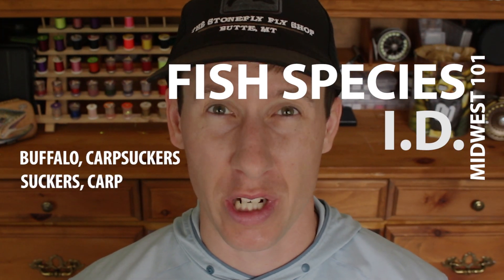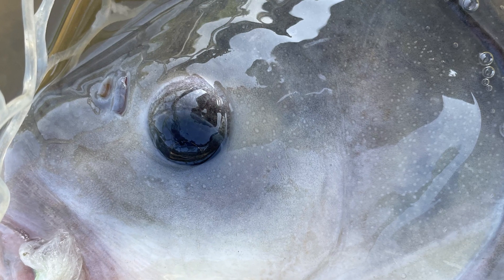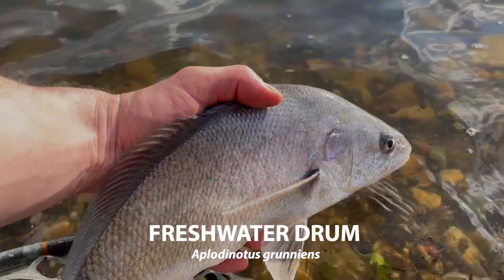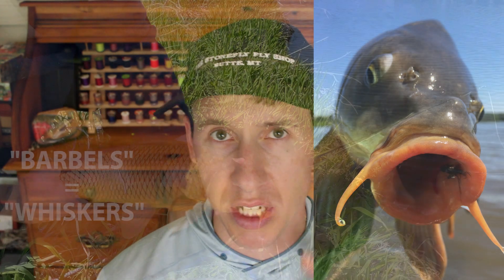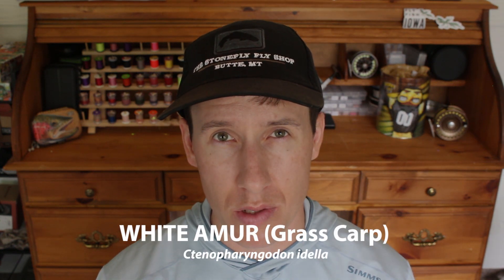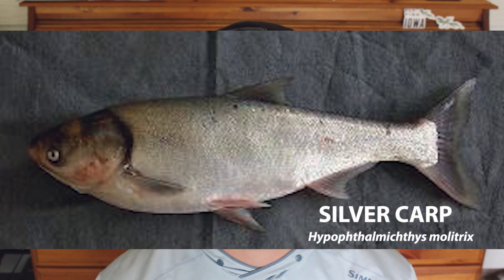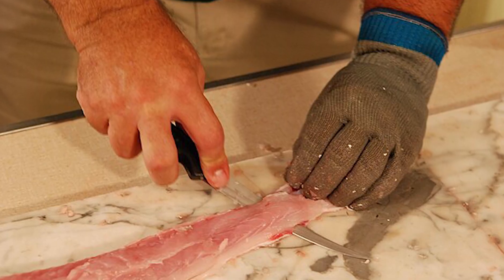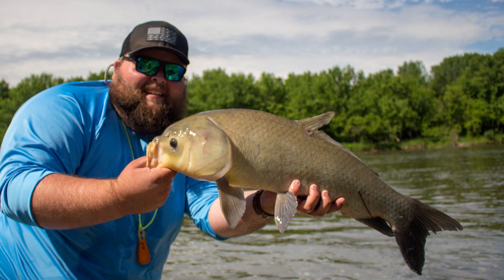Buffalo, Carpsuckers, Carp - FISH IDENTIFICATION - MIDWEST 101 FLY FISHING - (How to identify)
Some undervalued native species swim our waters and are often confused with invasive and/or nonnative species.

Want to book a guided fly fishing trip, or learn how to fly fish?